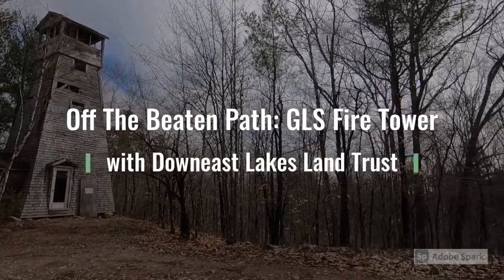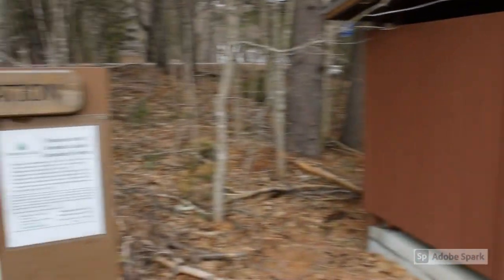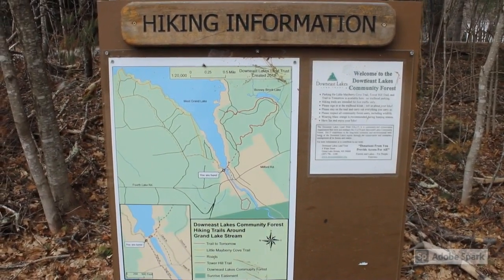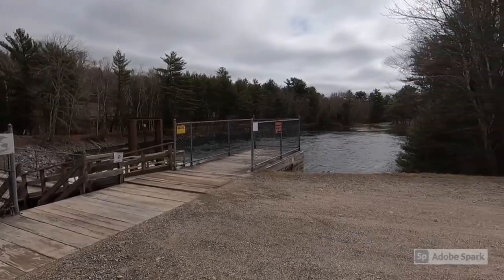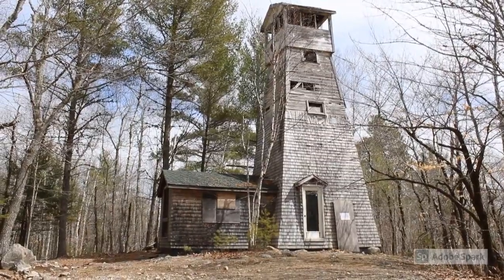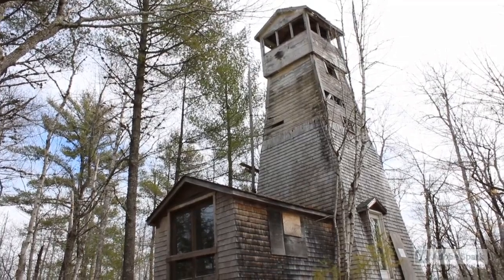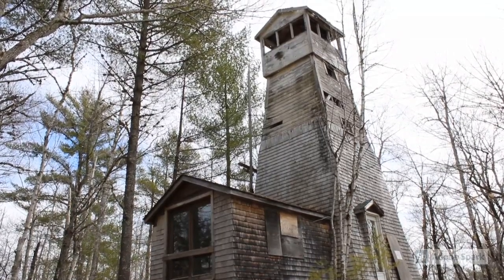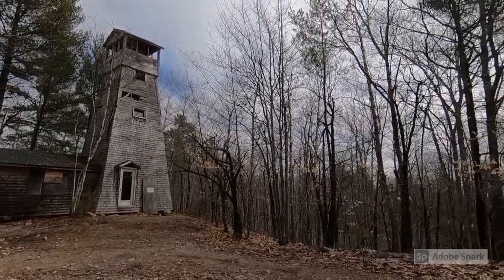Off The Beaten Path: Grand Lake Stream Fire Tower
Join DLLT for our newest YouTube series, "Off The Beaten Path" for short videos that highlight unique areas in and around the Downeast Lakes Community Forest.  Built in 1934, the Grand Lake Stream Fire Tower is the last remaining enclosed wooden fire tower in Maine. Downeast Lakes Land Trust and the Grand Lake Stream Historical Society are working to preserve this landmark for future generations to enjoy.  Check it out!